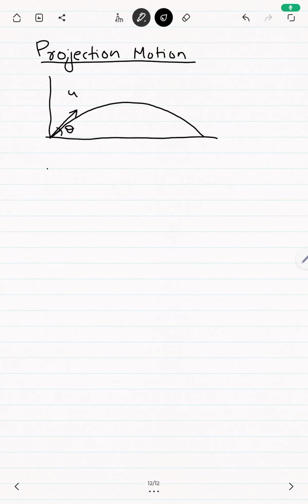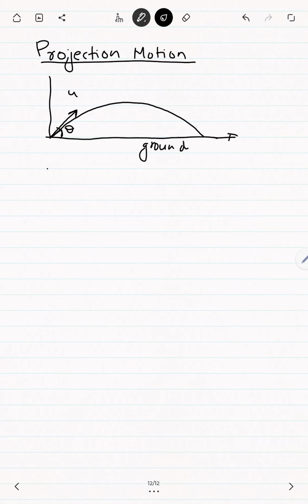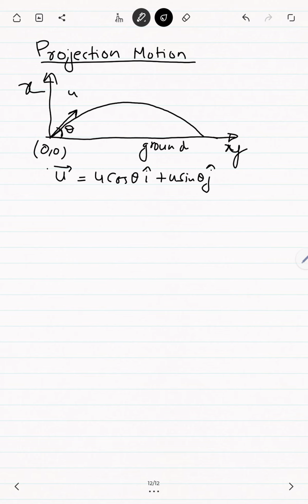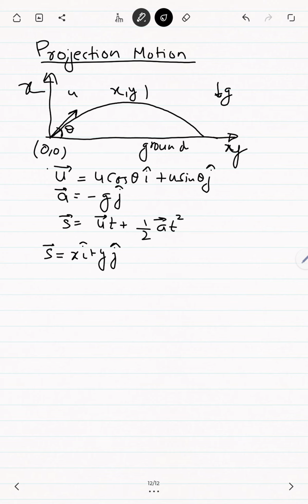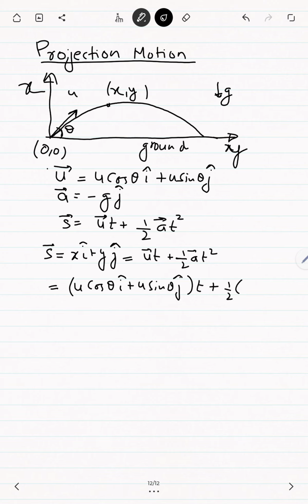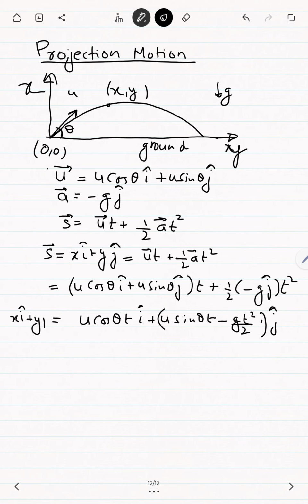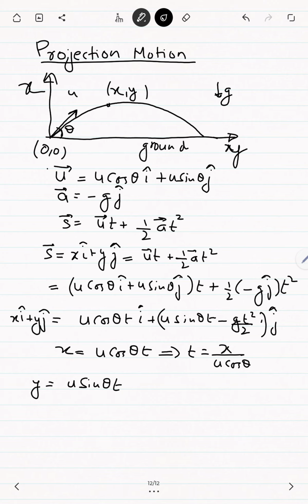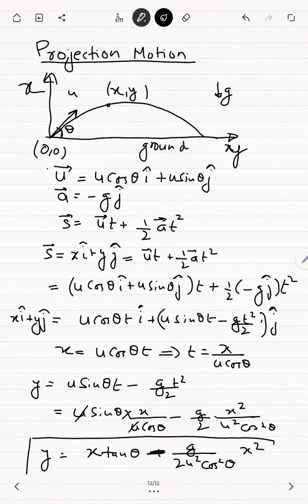Trajectory of a projectile motion (vector approach)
this tutorial tells you about how to find the trajectory of a projectile motion by vector approach. this is a little bit different approach here we are using the initial vector initial velocity vector and the acceleration a vector to find the trajectory of a projectile.

this is a 100% vector approach and I found it is much easier than like finding the derivation X the variable X and y component so here it is OK I will try to give more videos.